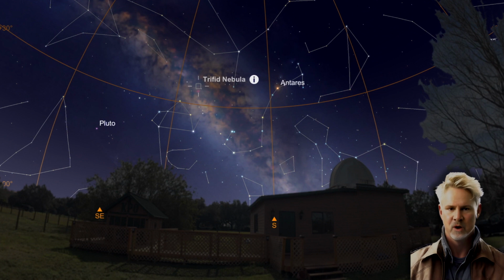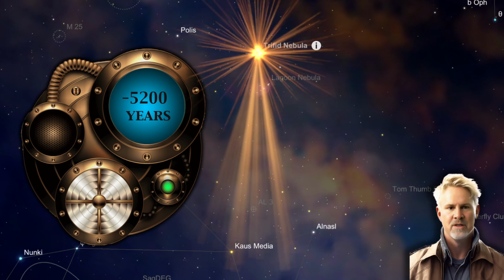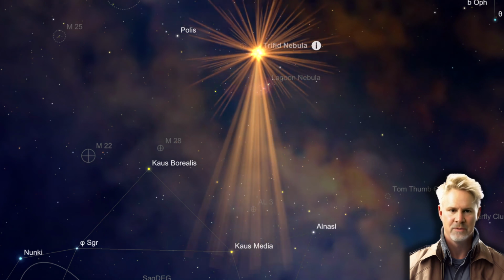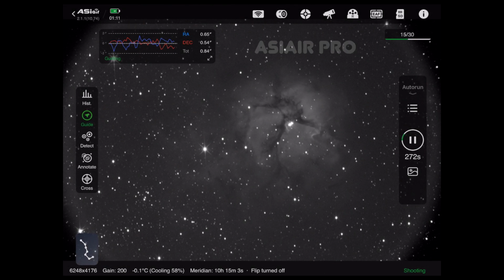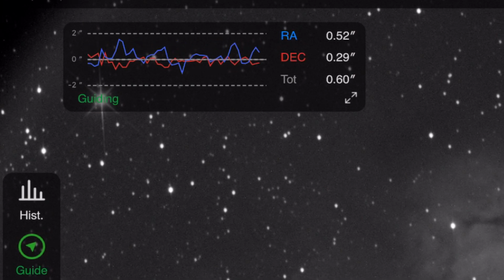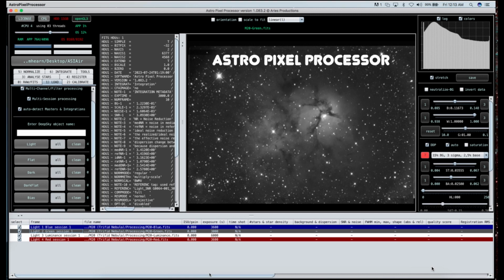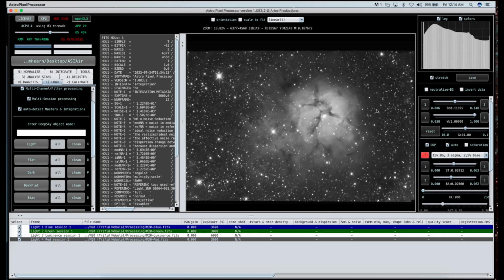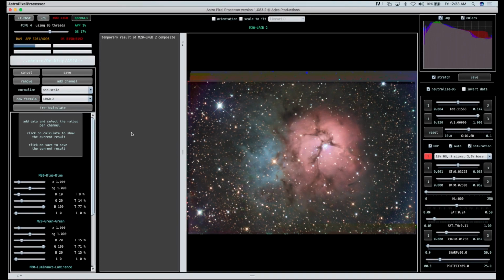Catching Ancient Photons #3 - The Trifid Nebula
In this third episode of Catching Ancient Photons, we'll be imaging the Trifid Nebula, Messier 20.

Timeline:
Episode Intro               0:02
Series Intro                  0:19
Time Machine             0:59
M20 Description         2:33
Imaging Session         4:47
Image Processing       7:12
Image Reveal             10:10
Outro                           10:38

Thanks for joining us for our imaging runs in Catching Ancient Photons!